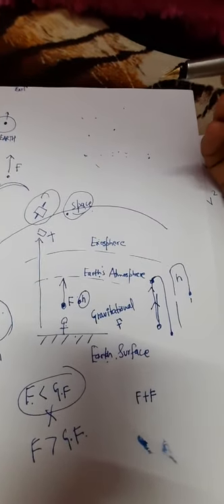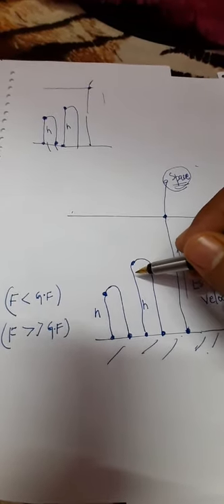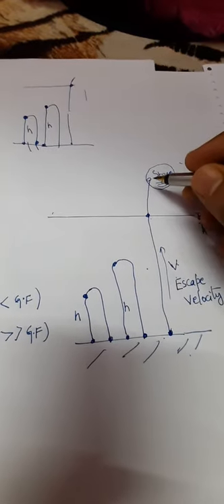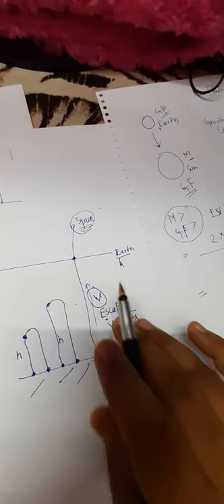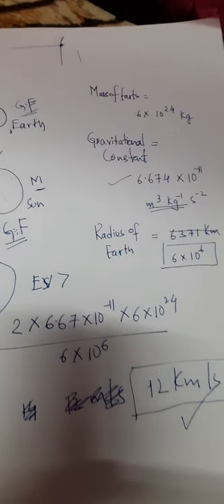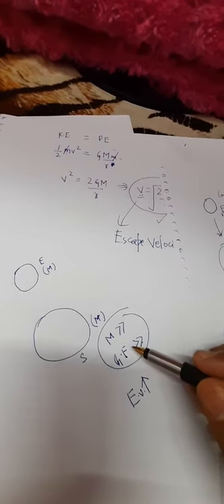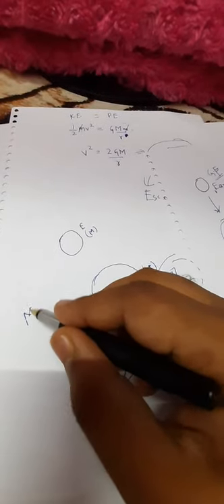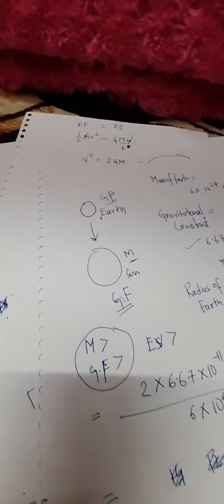Black Hole : An Introduction | Escape Velocity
This video deals with An Introduction to Black Hole and its Formation, precisely we are discussing Escape Velocity in this video.